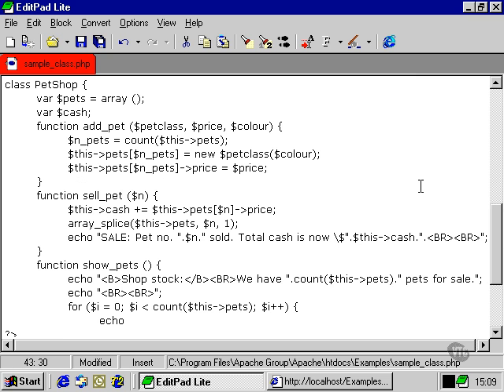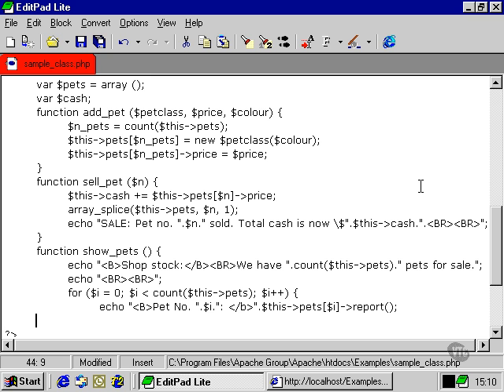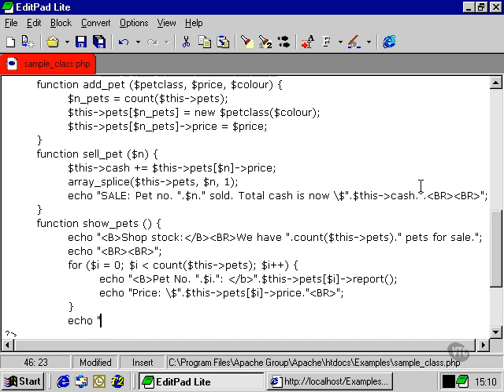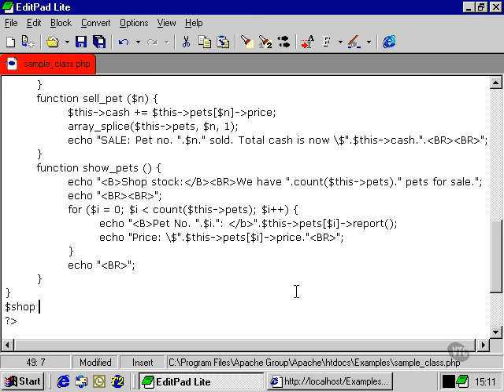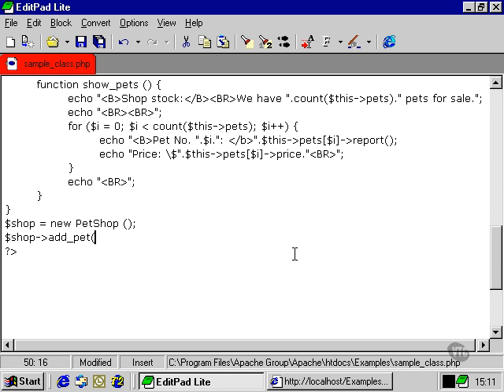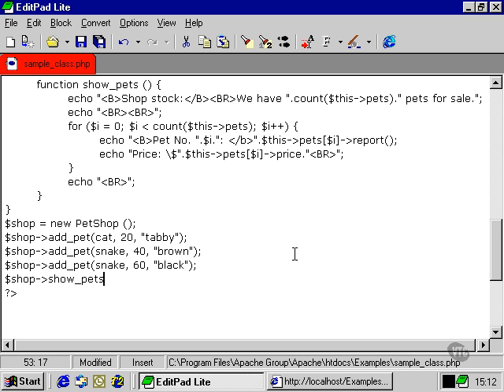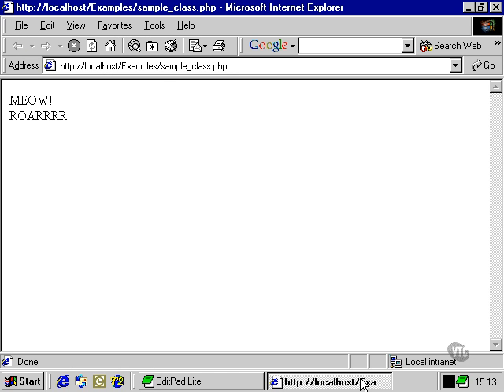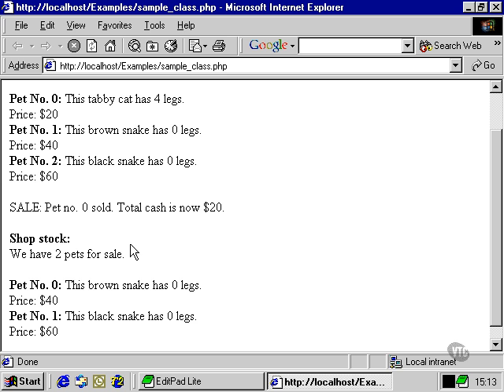1009 Aggregation pt 2